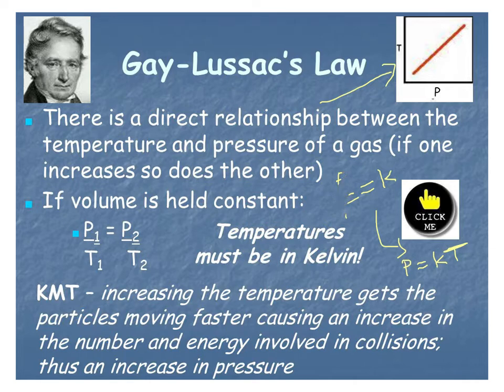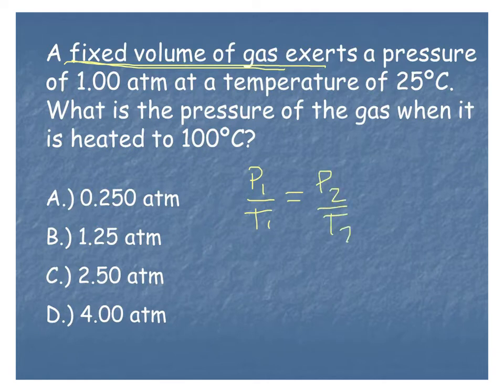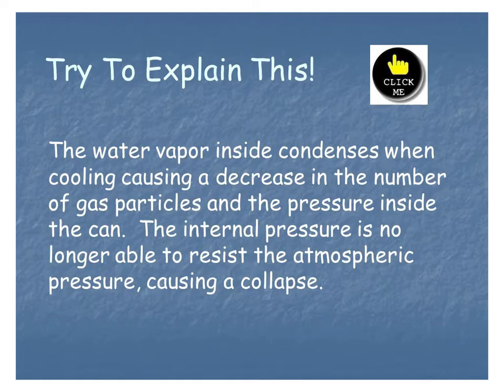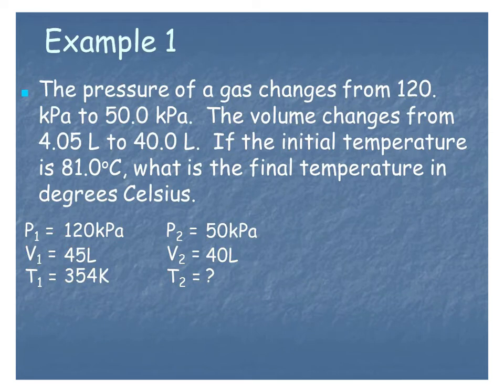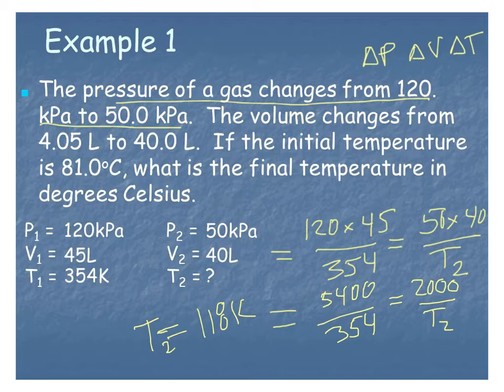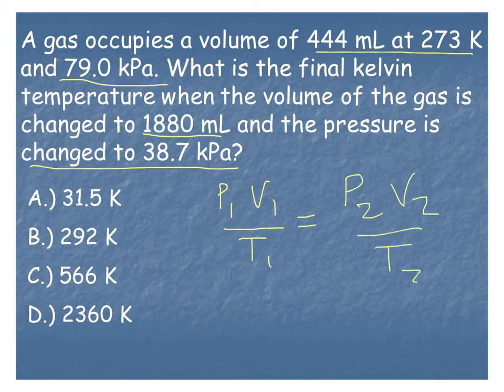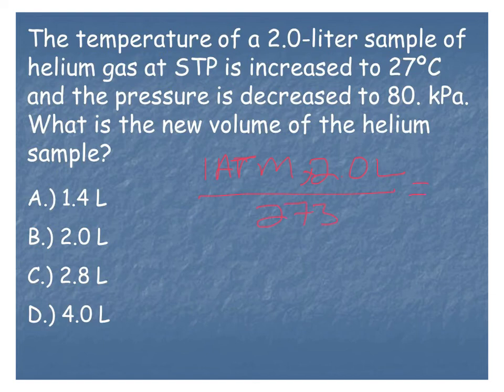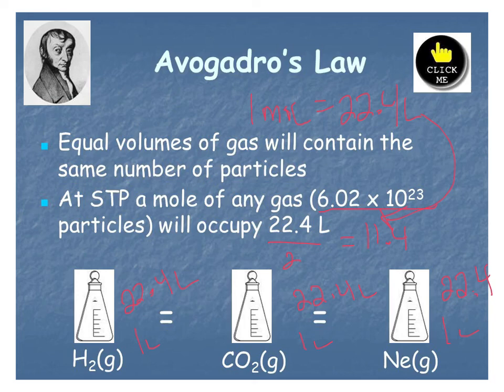Combined_Gas_law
Annotated Notes for Combined Gas Law